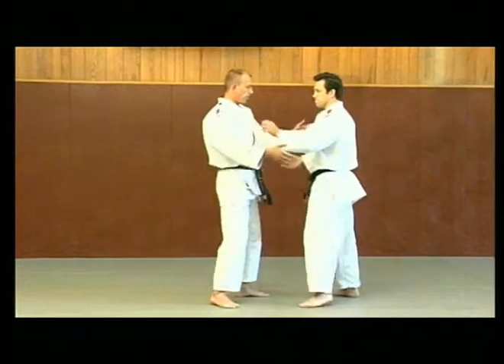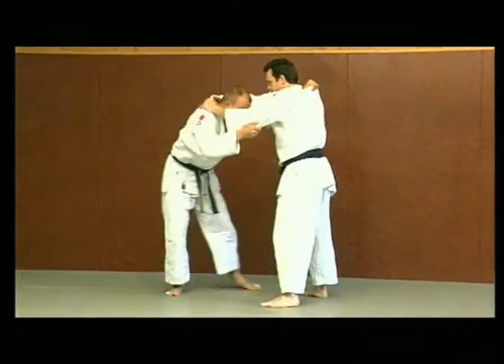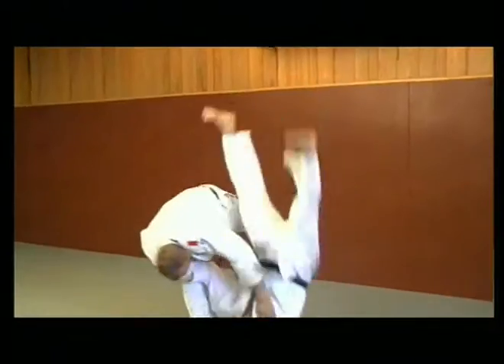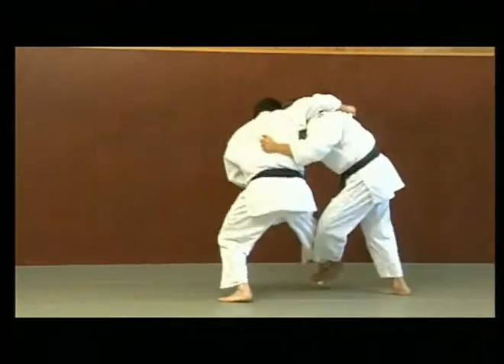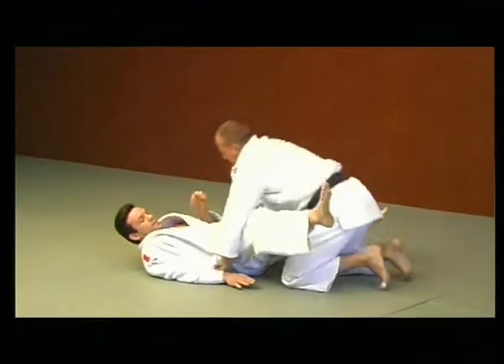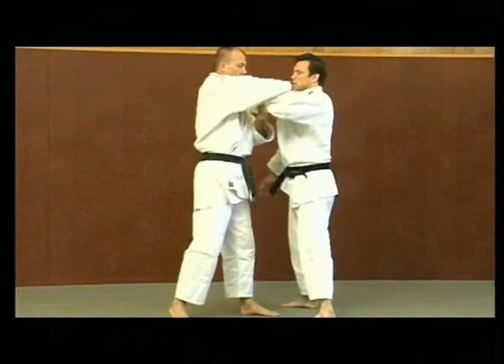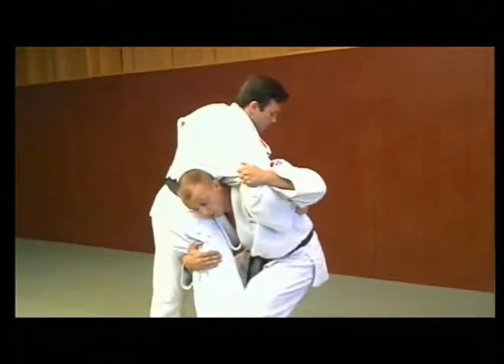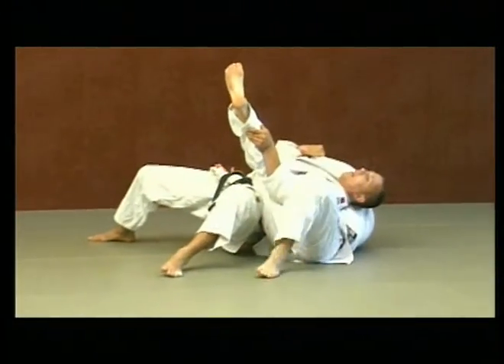Marc V Judo Vol 1